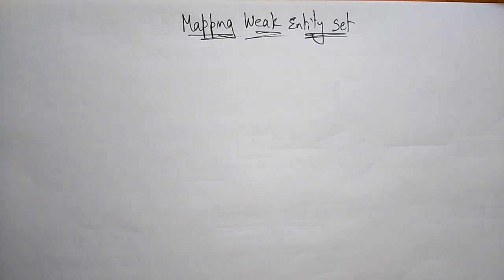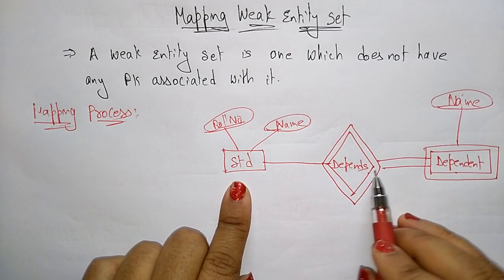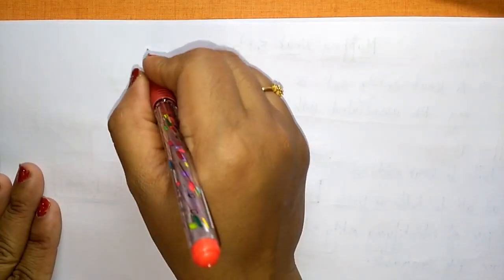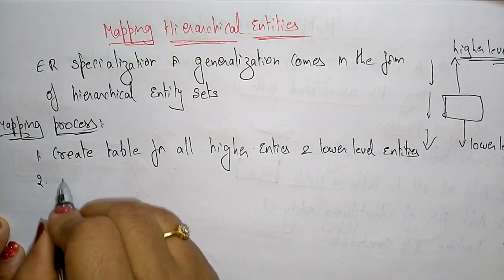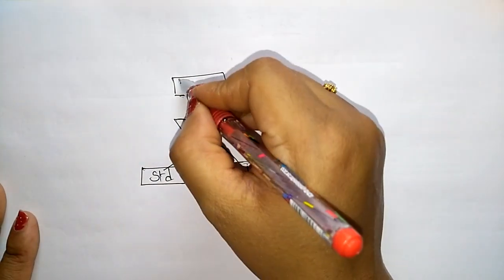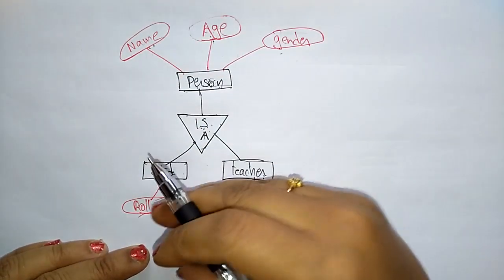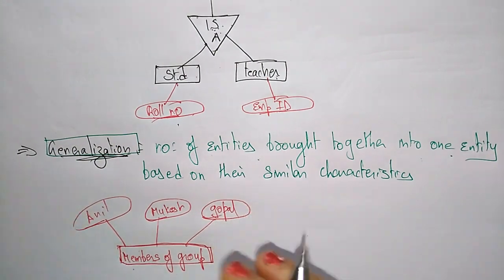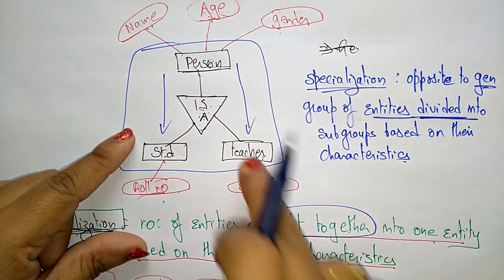Mapping weak entity and hierarchy | Discussion by BhanuPriya | Lec-14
This lecture is all about Mapping weak entity and hierarchy in which we have discussed the concept at length for better understanding.